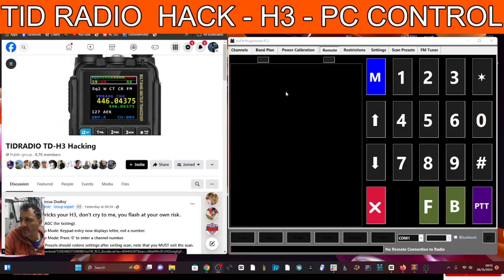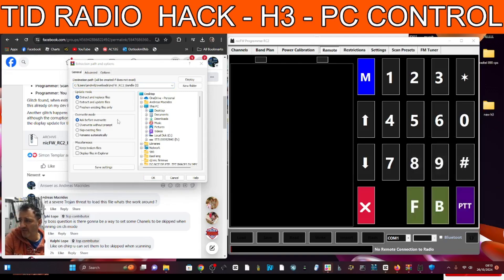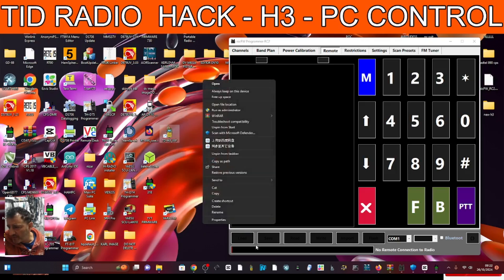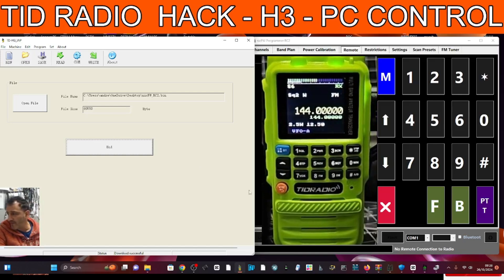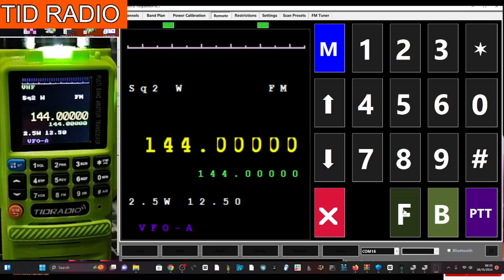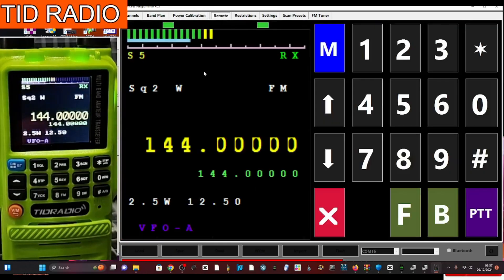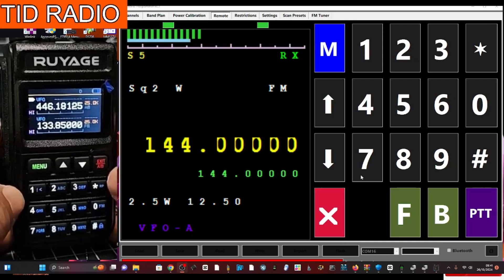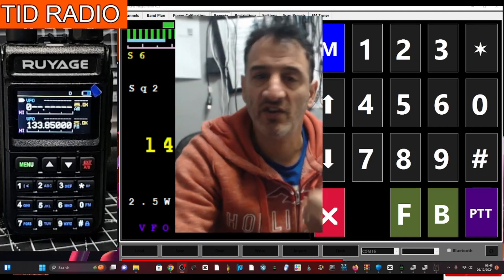FULL INSTALL - TIDRADIO - H3 Hacking Remote Screen /Programmer HACK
YOU COULD BRICK YOUR RADIO BE WARNED !

TIDRAIO H3 PURCHASE